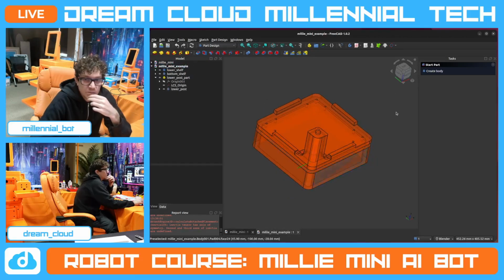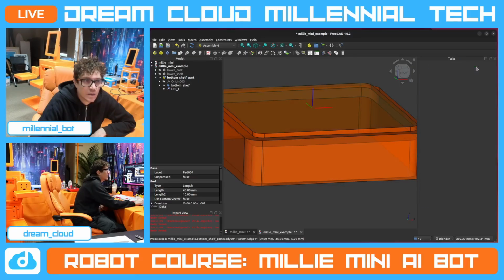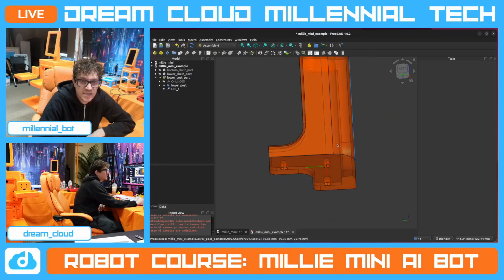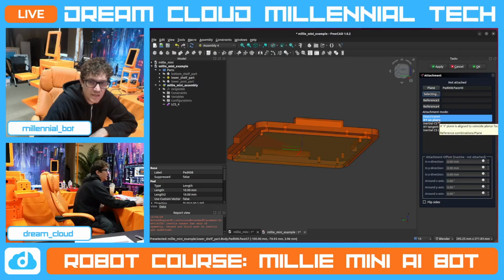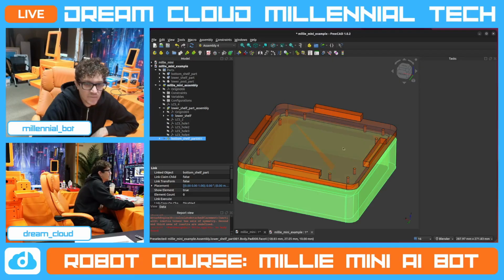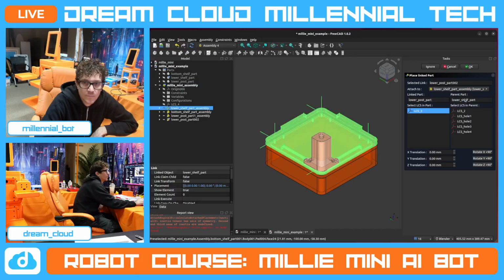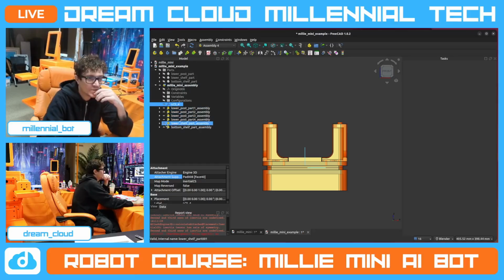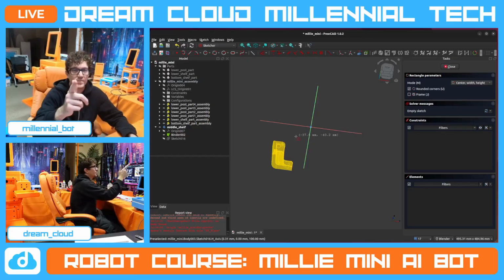Millie Mini AI Bot - FreeCAD Part 3 - Parts & Assembly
Millie Mini AI Bot – Designing in FreeCAD - Part 3: Parts & Assembly

Dream Cloud Millennial Tech | Robotics Course

In this lesson, we transition from designing individual bodies to organizing them into parts and assembling them into a complete robot structure in FreeCAD.

This video builds on the previous FreeCAD lessons and shows how real robot designs are prepared for assembly by defining coordinate systems, structuring parts, and bringing everything together in a controlled assembly environment.

🧠 Lesson Focus: Preparing Parts for Assembly

This lesson shows how engineers prepare CAD models for real-world assembly by converting bodies into parts, defining local coordinate systems, and assembling components in a way that reflects how the robot will be built physically.

In this lesson, we:

Take previously created bodies and convert them into FreeCAD parts

Add local coordinate systems to each part

Define consistent reference frames for alignment

Import all parts into an assembly workspace

Position and align parts using their local coordinate systems

Verify that components fit together as intended

Students learn how professional CAD workflows rely on reference frames and structured assemblies rather than manually positioning geometry.

🤖 Applying This to the Millie Mini AI Bot

All CAD work in this lesson directly supports assembling the Millie Mini AI Bot.

How this fits into the robot build:

Individual bodies become organized, reusable parts

Local coordinate systems define how parts relate to each other

Parts are assembled exactly as they will exist in the real robot

Assembly reveals alignment and fit considerations early

This reinforces that CAD is not just about modeling parts — it is about preparing designs for real assembly.

🛠 FreeCAD Concepts Introduced

This lesson introduces and reinforces:

Bodies vs parts

Local coordinate systems

Reference frames for alignment

Part organization

Assembly workflows

Designing with assembly in mind

These concepts are foundational for any real mechanical or robotics project.

🎓 Learning Objectives

By the end of this lesson, students will:

Understand how to convert bodies into usable parts

Learn why local coordinate systems are critical for assembly

Assemble multiple parts into a single robot structure

Build confidence working with multi-part CAD projects

Practice real engineering workflows used in robotics development

Students new to CAD and robotics

Makers moving from part design to assemblies

Robotics clubs and STEM programs

Educators teaching practical engineering workflows

No prior assembly experience is required — this lesson is designed to clearly bridge design and real-world construction.

📚 Part of the Dream Cloud Millennial Tech Course

This video is part of Dream Cloud Millennial Tech, an open-source AI and robotics education platform focused on real projects, real tools, and real skills.

🔗 Learn More & Join the Community